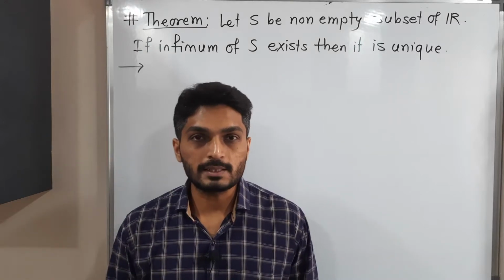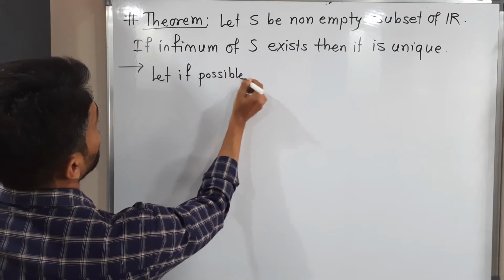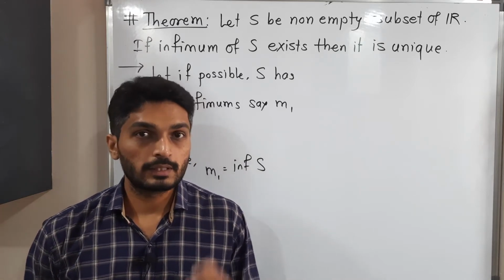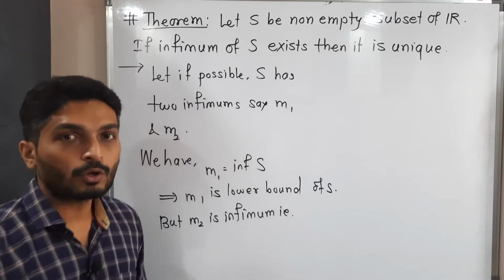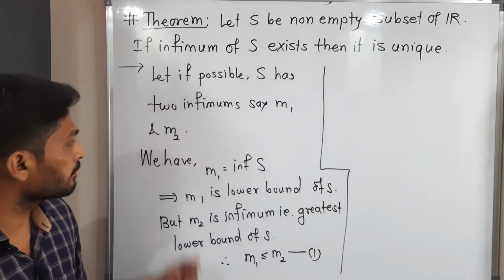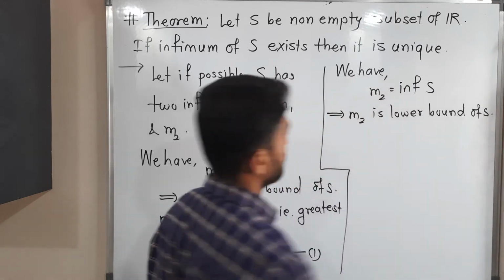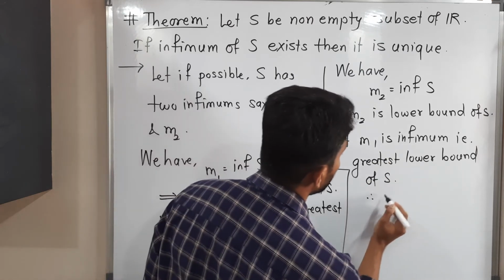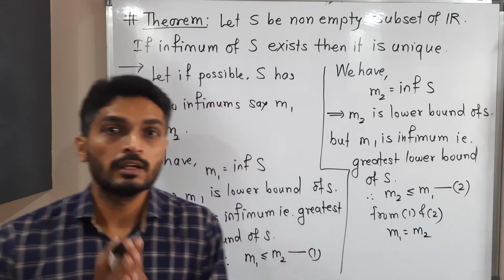Calculus I - Unit 1 - Lecture 48